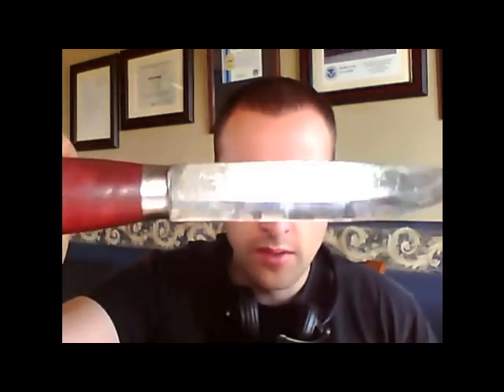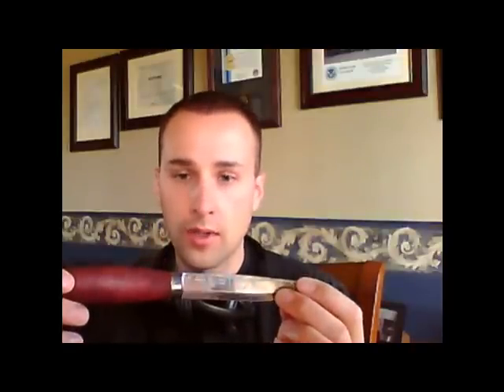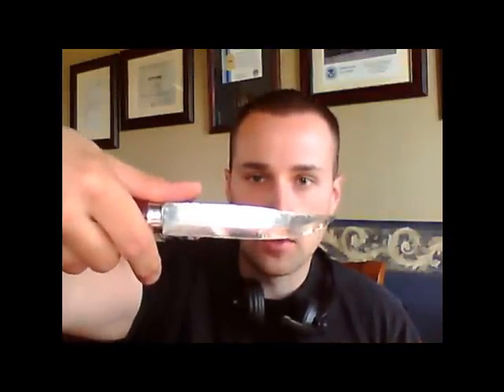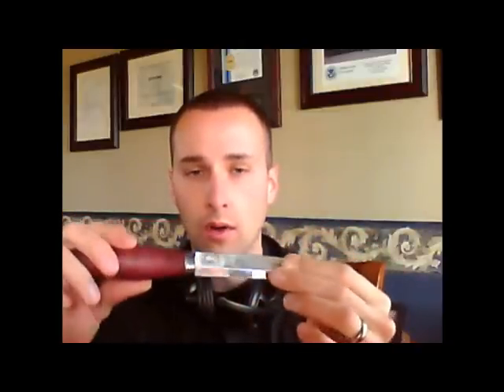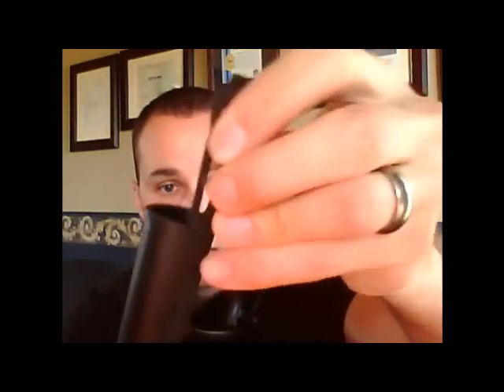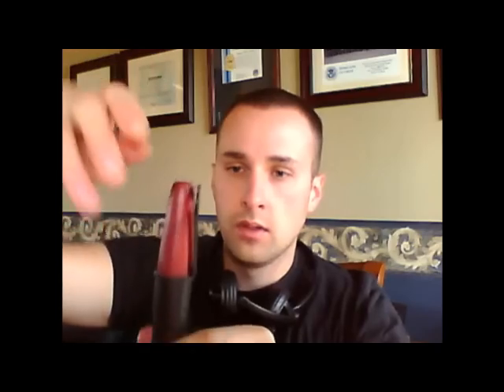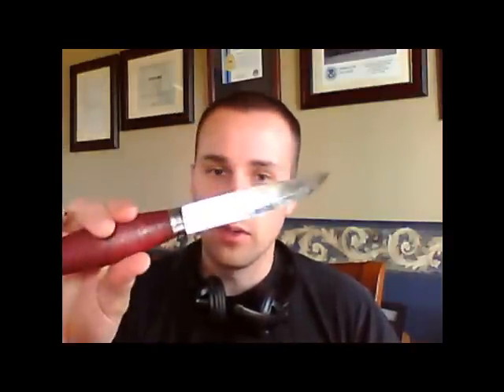Frost Mora Classic Knife Review, Equip 2 Endure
Reviewing the Frost Mora Classic as part of our "Low End" small fixed blade series.  The Frost Mora Classic is a great bush crafting blade.  Not very expensive but very functional and practical for outdoor use.  With a price tag under $15.00, it maybe something you want to through in your bag for your next outdoor adventure.